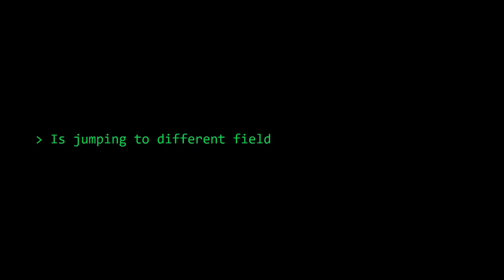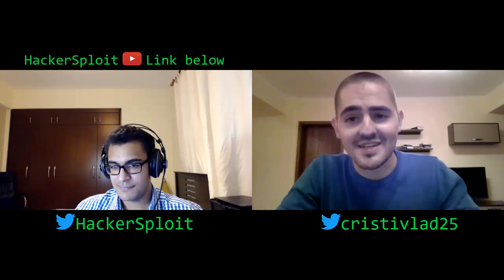How to become a Cybersecurity Expert - Super-Focus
________________________________________________________________________________________________ In this video, Alexis @HackerSploit and I share thoughts on how to achieve mastery in cybersecurity.

Cal Newport - Deep Work
Daniel Goleman - Focus
Nir Eyal - Indistractable
Robert Greene - Mastery

Books I recommend for Penetration Testing and Ethical Hacking:

1. TJ O'Connor - Violent Python
2. Dafydd Stuttard - Web App Hacker' s Handbook (2nd Ed)
3. Peter Yaworski - Web Hacking 101
4. Jon Erickson - Hacking: The Art of Exploitation (2nd Ed):
5. Peter Kim - The Hacker Playbook 3 (2018)
6. Peter Yaworski - Real-World Bug Hunting